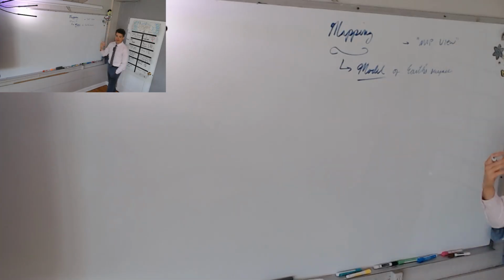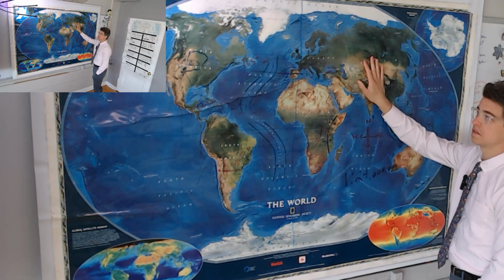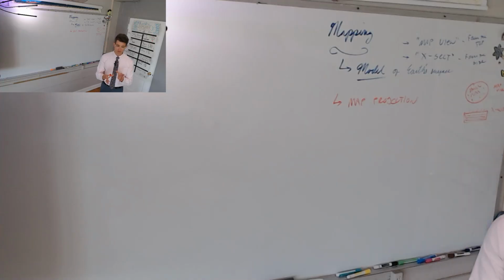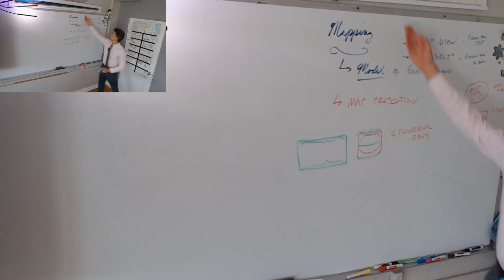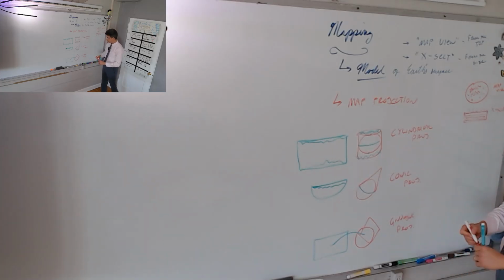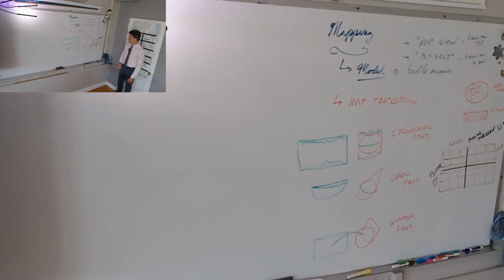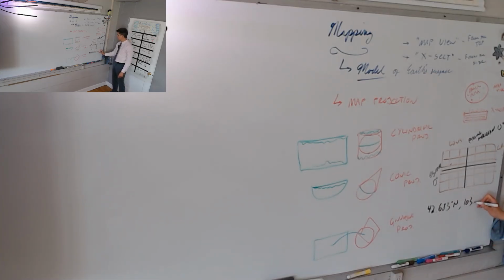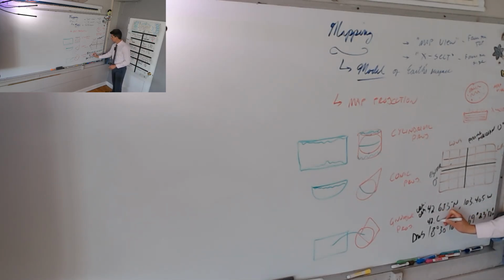Mapping, Projections, and View - Earth Science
In which we talk about that most arcane and useful tool of the geologist - the map.